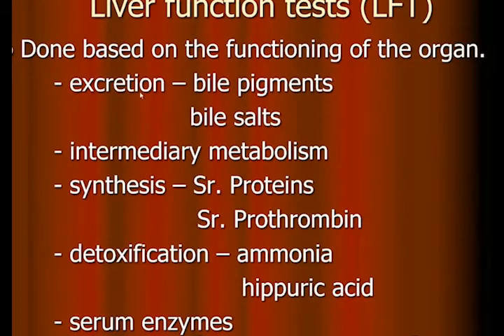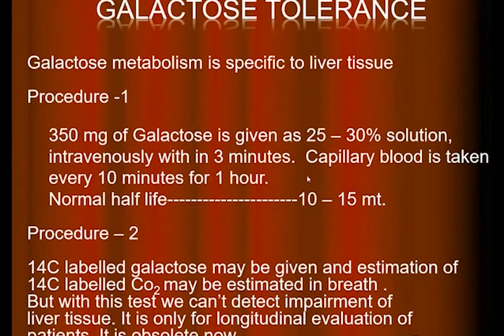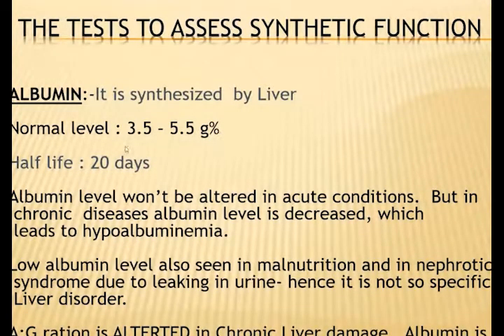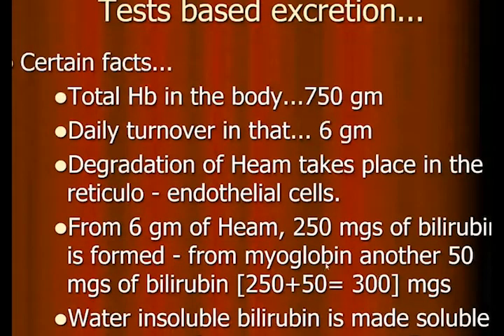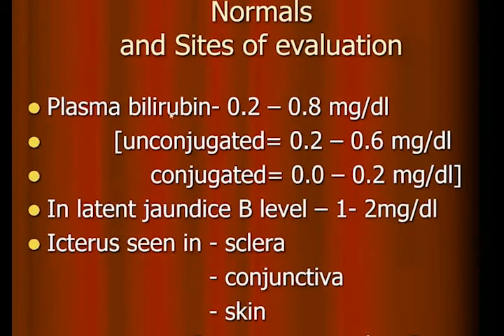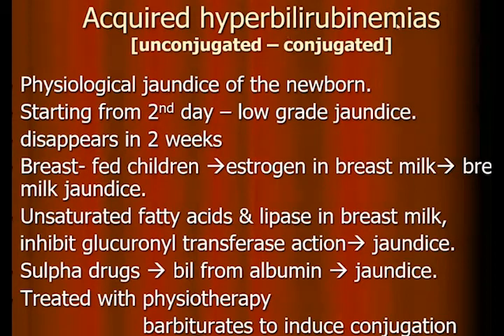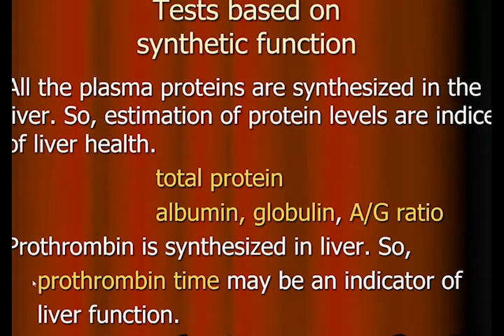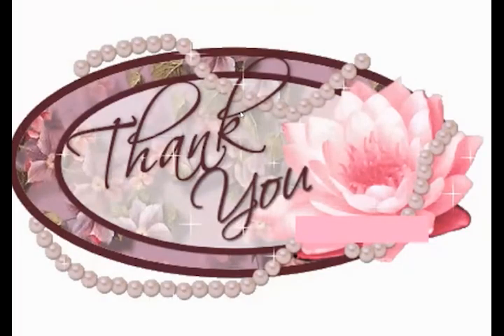Liver Function Test | Dent Tamil | Mbbs | Neet | Bds 1st year biochemistry lectures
Bds
Mbbs
Bds 1st year
Anatomy
Physiology
Molecular Biology
PCR
Biochemistry